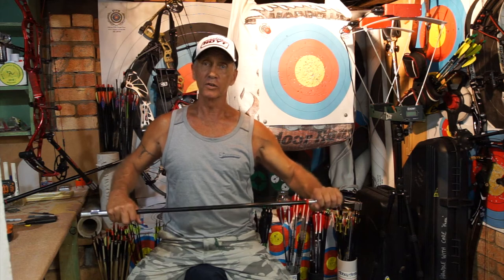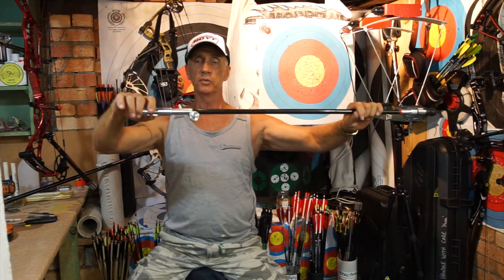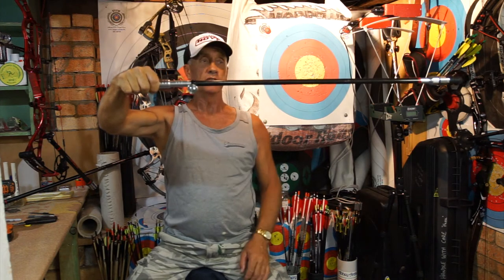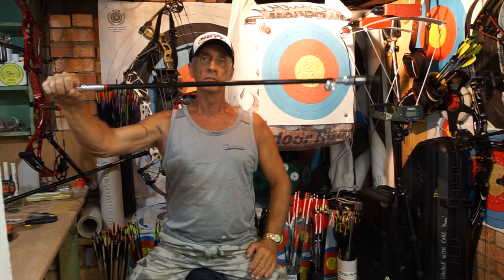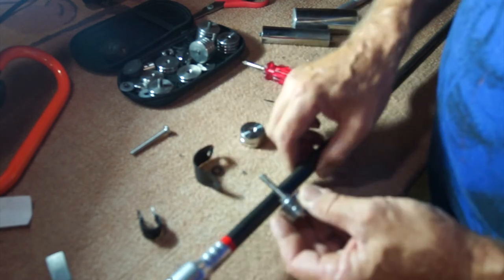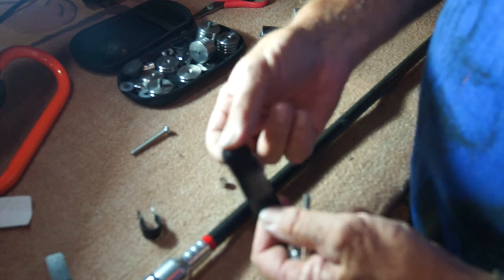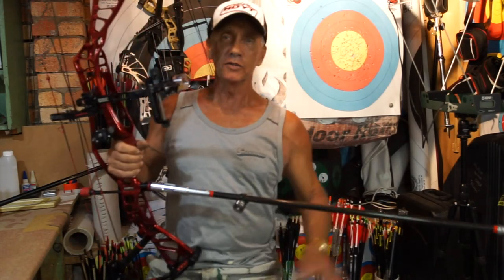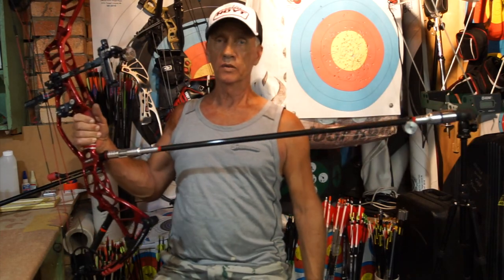How to choose Stabiliser Weight for Archery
A cheep and effective way to change your stabiliser weight, do it your self for $2 moveable stabiliser weight system.